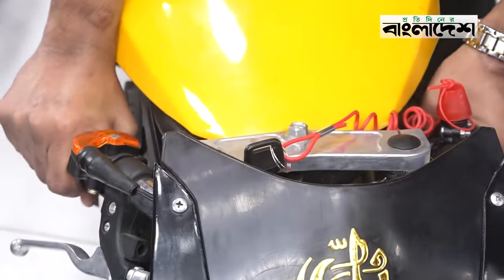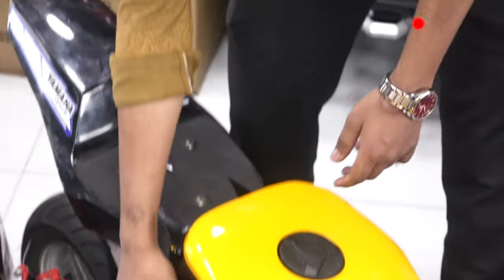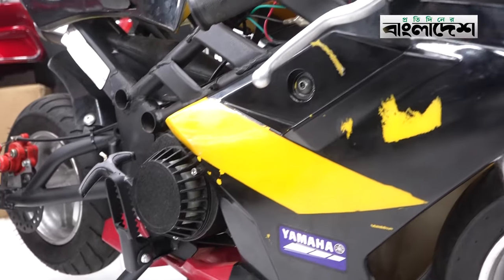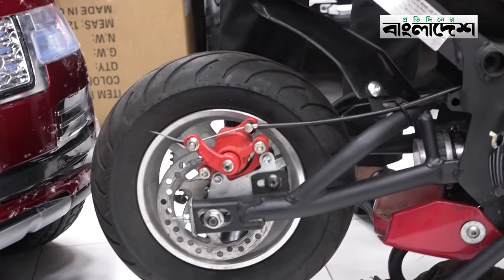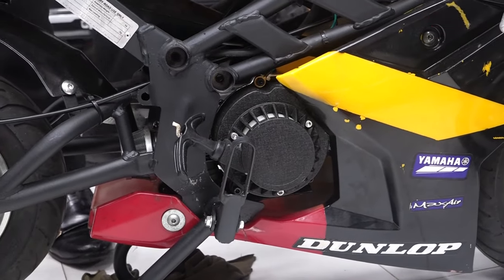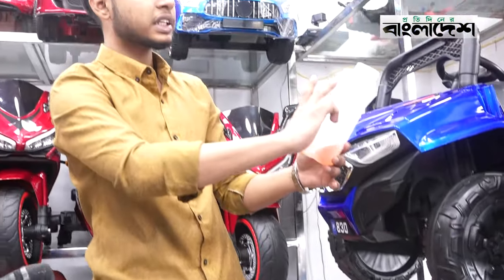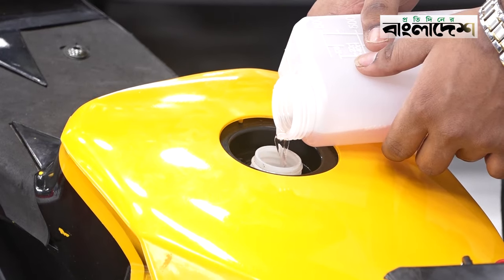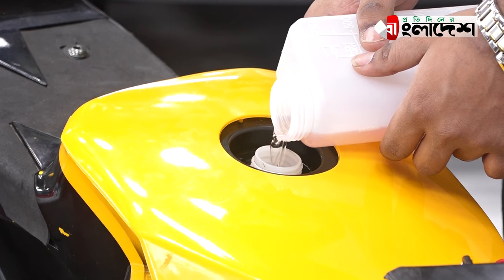বাংলাদেশে প্রথম শিশুদের জন্য তেল চালিত বাইক | TOY BAZAR | Baby Car | Protidiner Bangladesh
বাংলাদেশে প্রথম শিশুদের জন্য তেল চালিত বাইক | TOY BAZAR | Baby Car | @ProtidinerBangladesh
Welcome to the Official YouTube Channel of ProtidinerBangladesh

»» Office Address:
Rongdhanu Corporate,
KA-271, 9th Floor, Block C,
Pragati Sarani, Kuril (Biswaroad) 1229 Dhaka,  Bangladesh

»» About
Protidiner Bangladesh is a newly launched Newspaper in Bangladesh. It’s a concern of Rongdhonu Group, one of the largest conglomerates in Bangladesh. Protidiner Bangladesh contains the most powerful news base. Our every news is not only confirmed by source but also investigated by our highly trained professional journalists. Besides news, we have a huge volume of infotainment, sports, lifestyle, talk show, and more.

»» Antipiracy Warning:
This content's Copyright is reserved for Protidiner Bangladesh. Legal action will be taken against those who violate the copyright of the material.